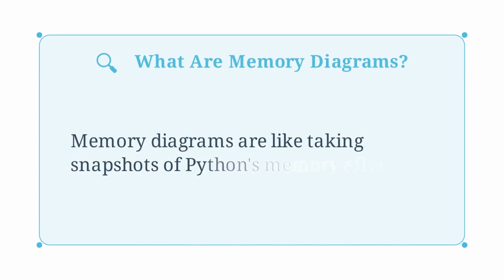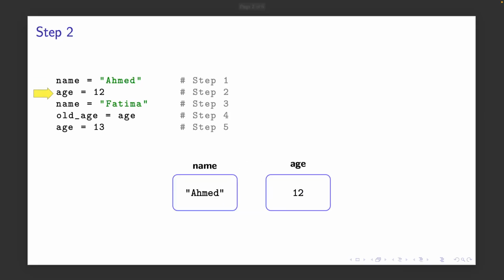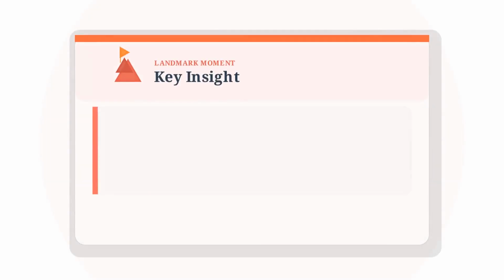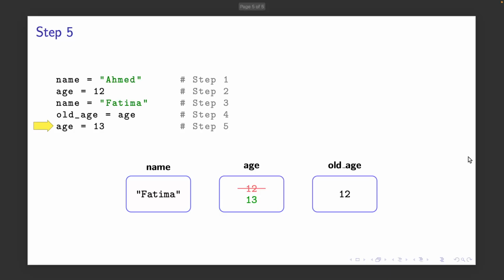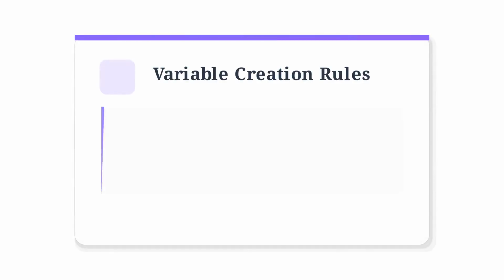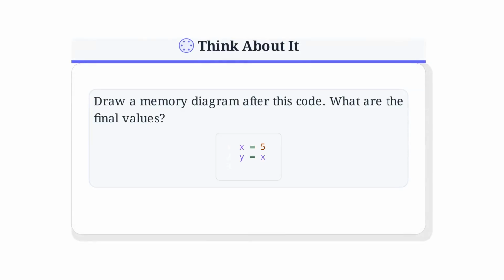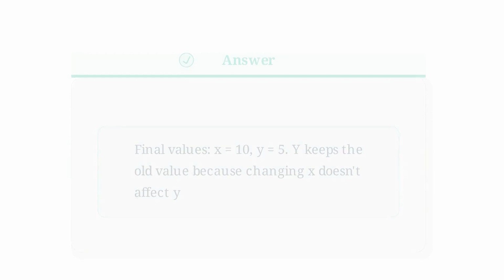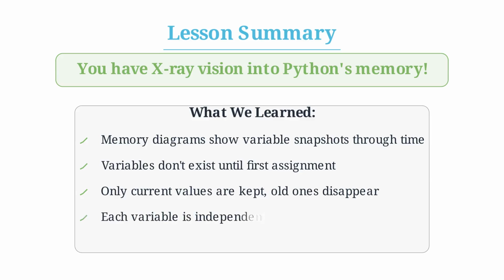W3, Video 5: Memory Diagrams - Seeing Inside the Computer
Learn about memory diagrams - seeing inside the computer